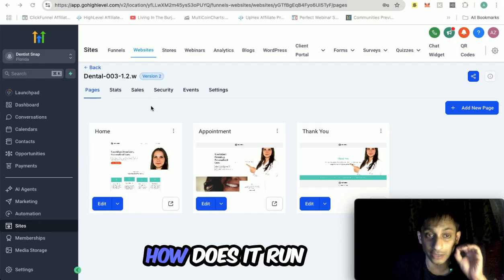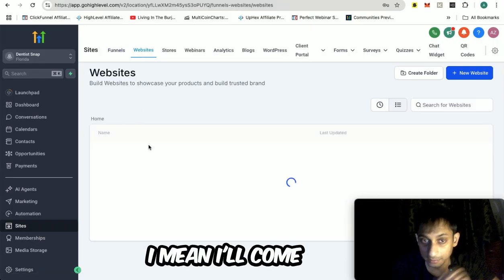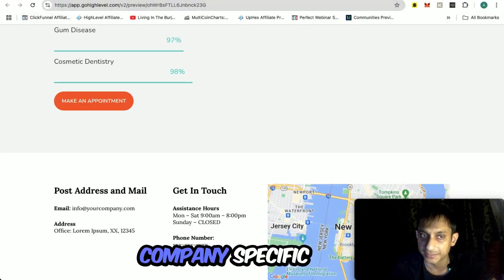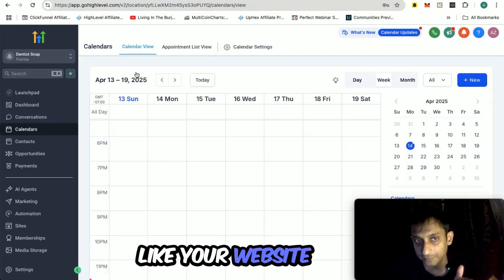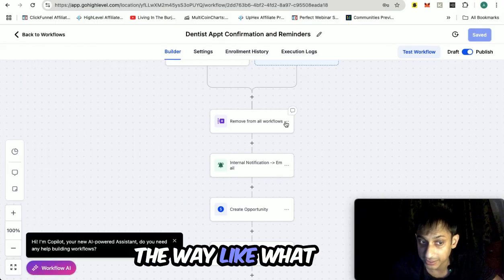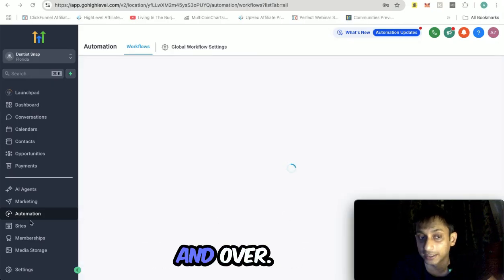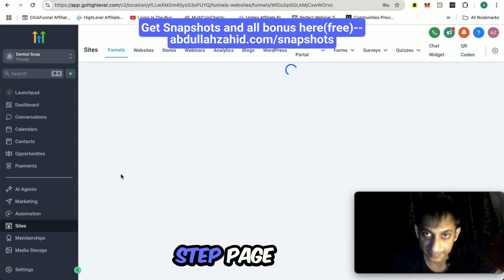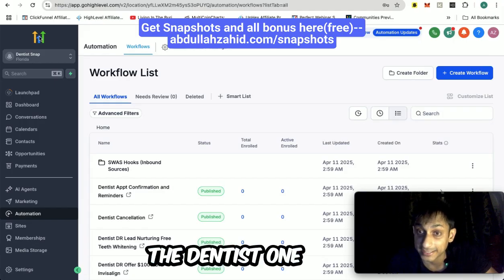Gohighlevel Dentist Snapshot 2025 (Done for you template for dentists)